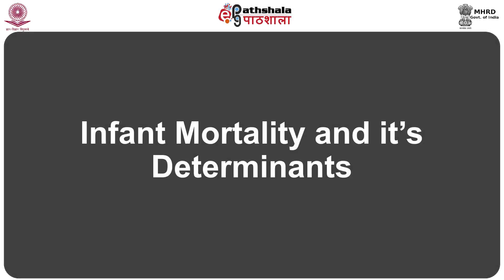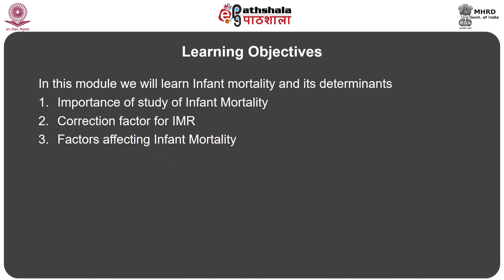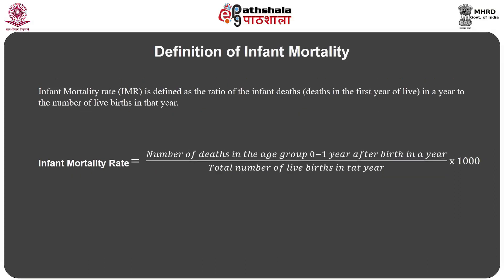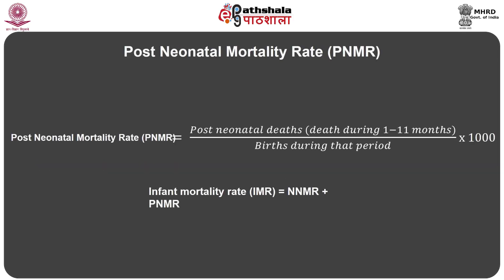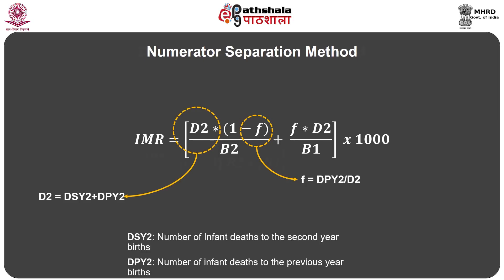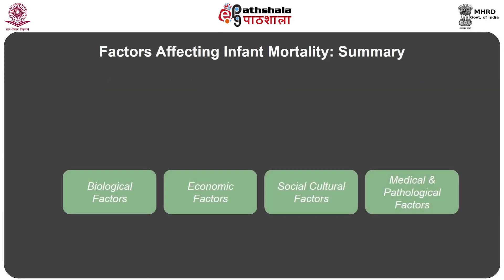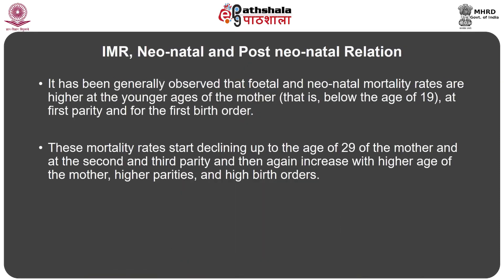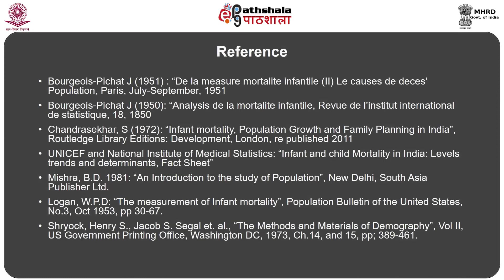Infant Mortality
Paper: Mortality